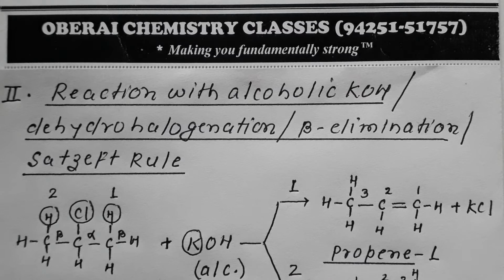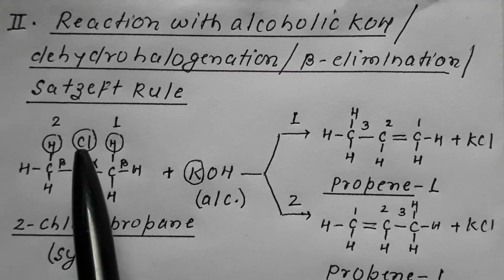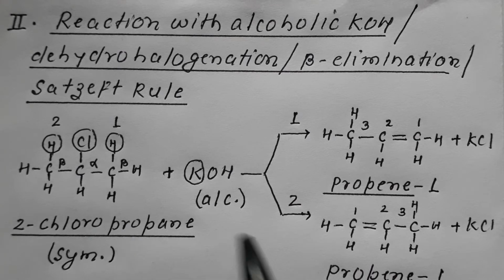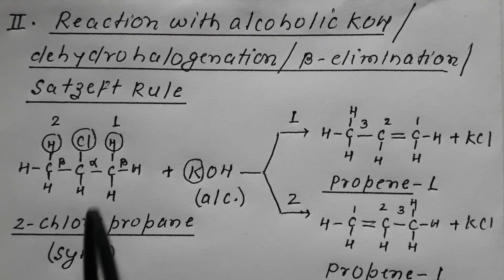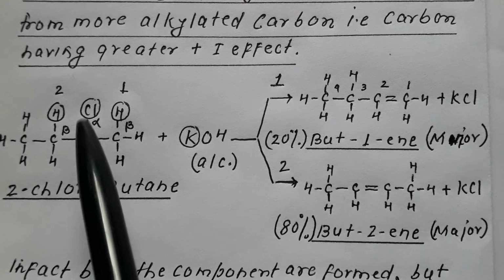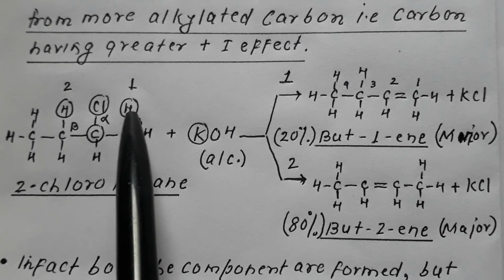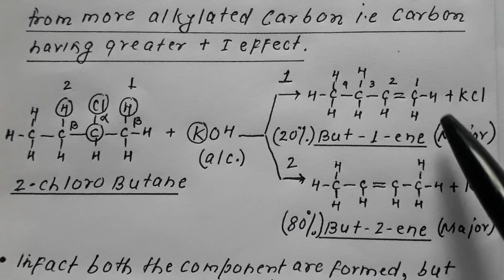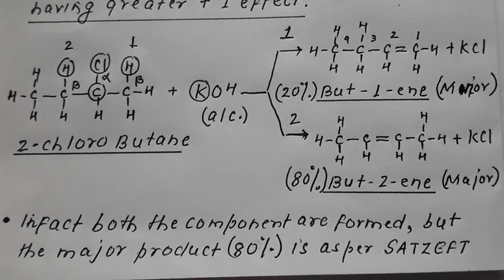SATZEFT RULE - DEHYDROHALOGENATION OF HALOALKANE - BETA ELIMINATION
Reaction of Haloalkane with alcoholic KOH results in formation of Alkene. In this reaction the hydrogen gets eliminated from Beta carbon therefore termed as Beta elimination. This elimination is governed by SATZEFT rule.